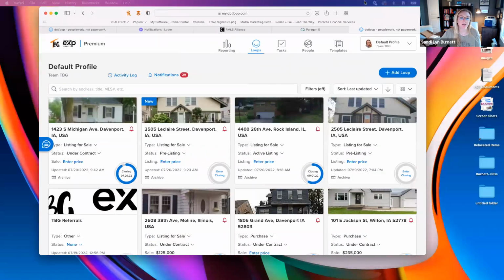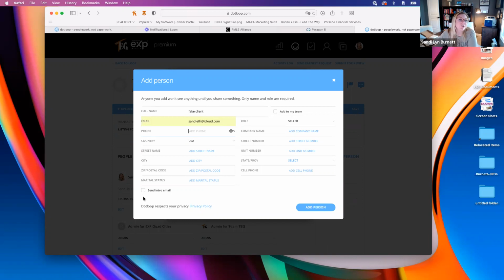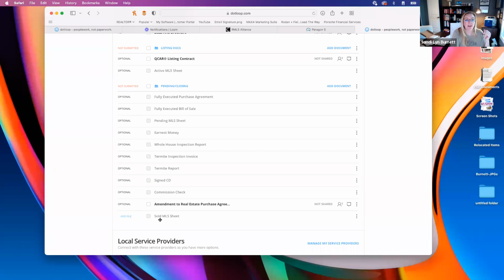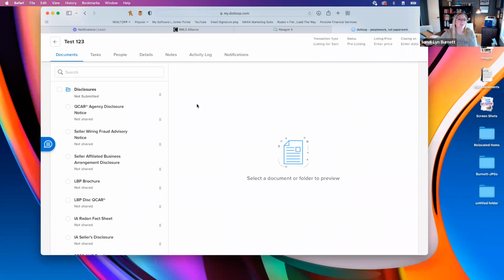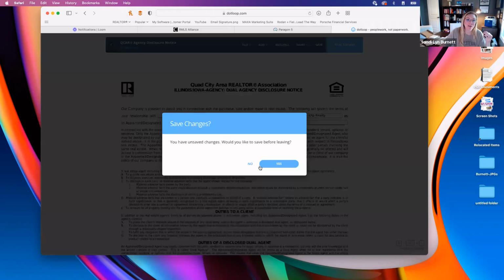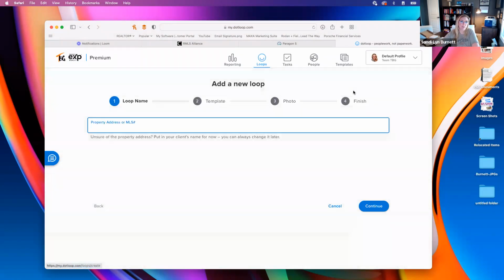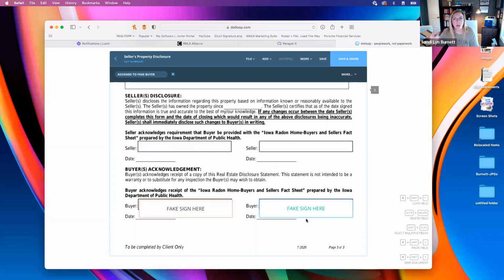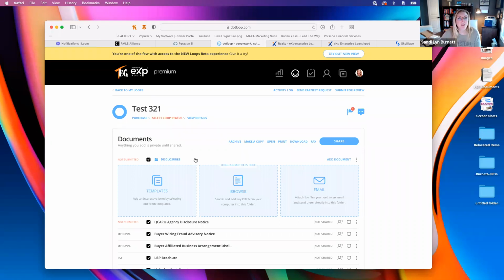WTF: Wednesday Episode 03: Dotloop Training